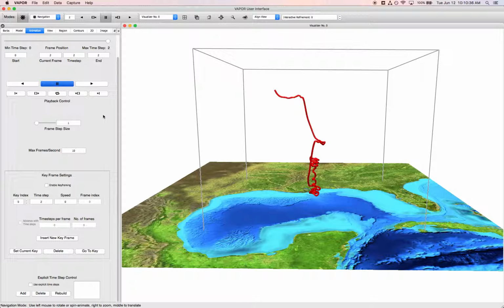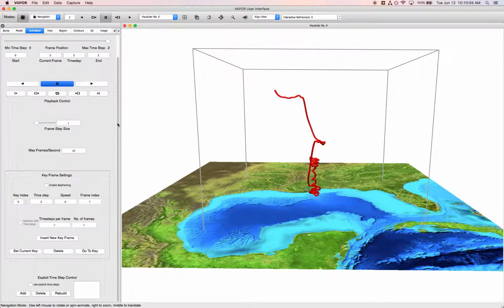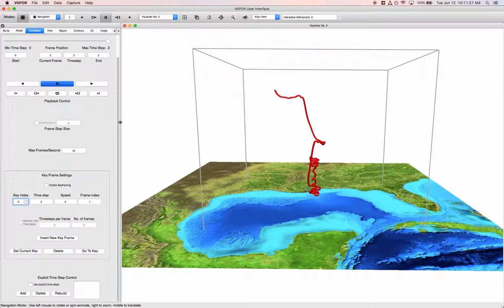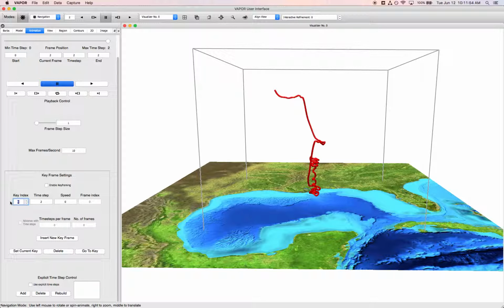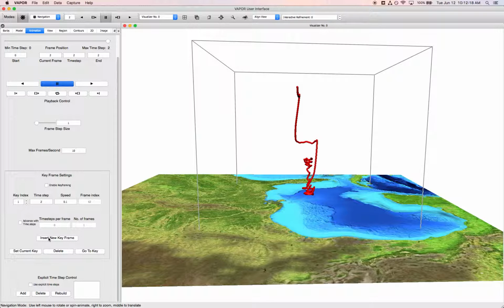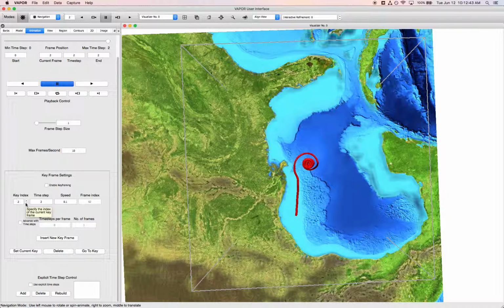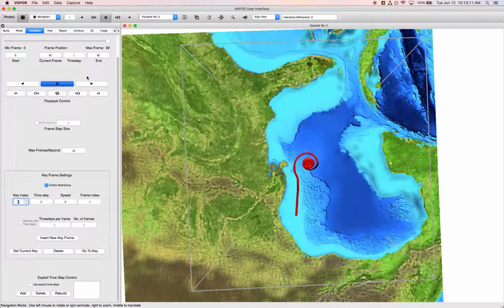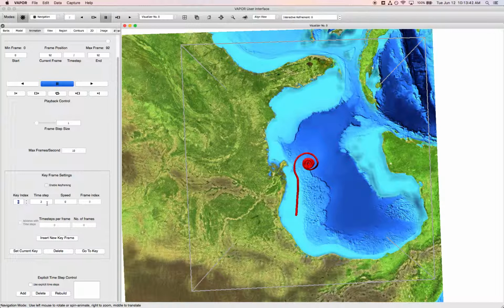Keyframing in Vapor 2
A video tutorial showing how to use keyframes in Vapor2, which allows the user to interpolate the camera's position between pre-selected positions within the scene.